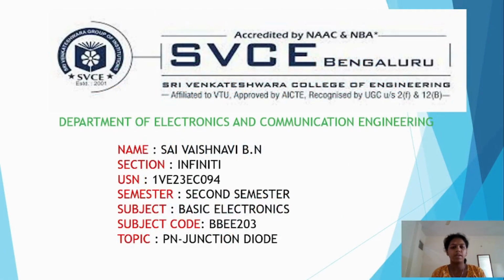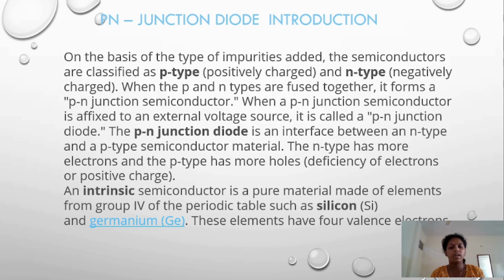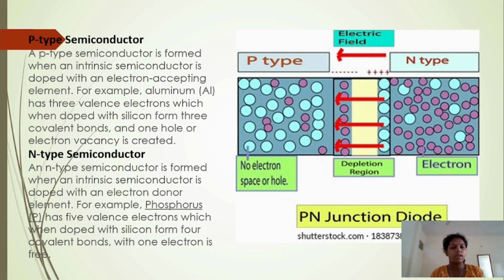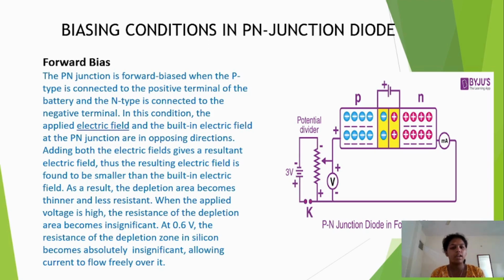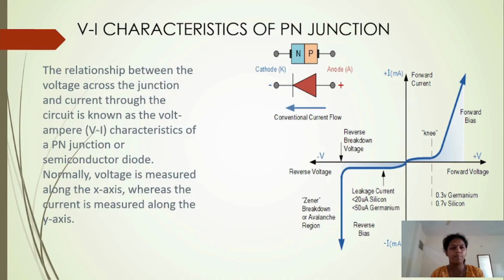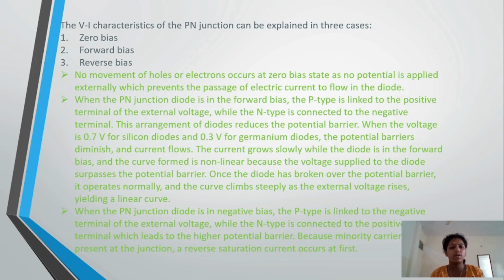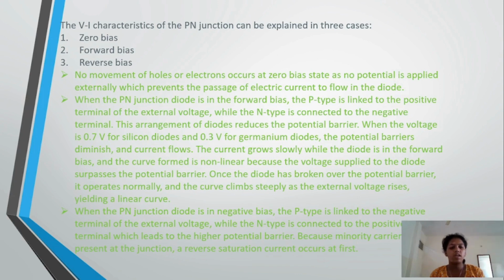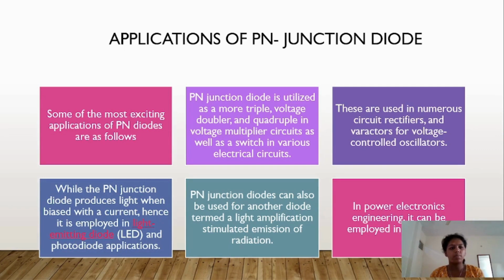BASIC ELECTRONICS[PN -JUNCTION DIODE]